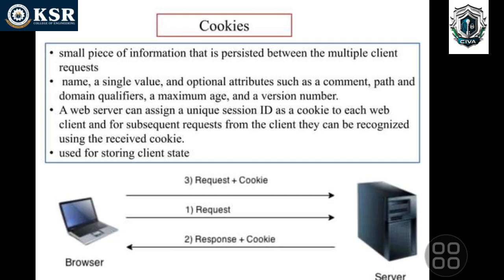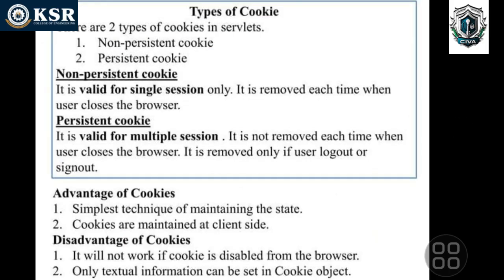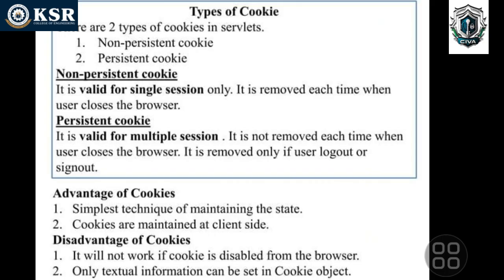Session Tracking in Servlets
Session Tracking in Servlets is an important concept in Java Web Development. Since HTTP is a stateless protocol, session tracking helps maintain user data across multiple requests.

In this video, you will learn:

What is Session Tracking
Why Session Tracking is needed
Types of Session Tracking techniques
Cookies
URL Rewriting
Hidden Form Fields
HttpSession

This video is perfect for students, beginners, and those preparing for interviews or exams